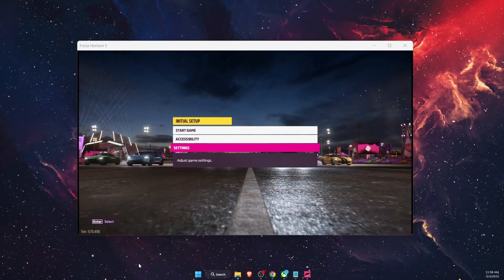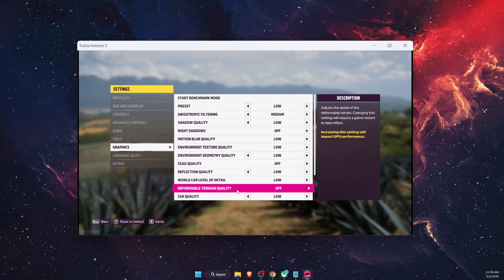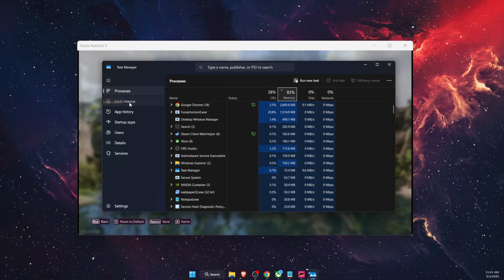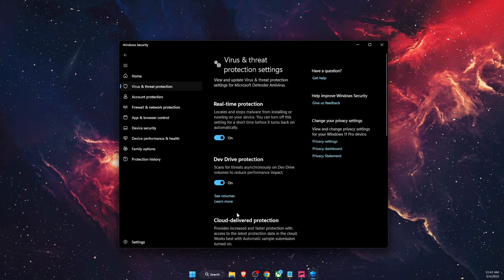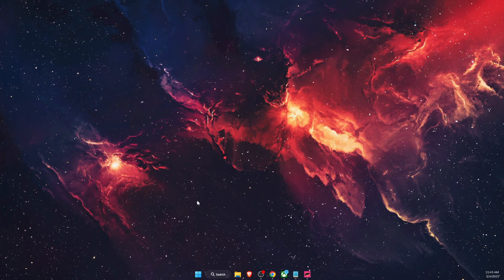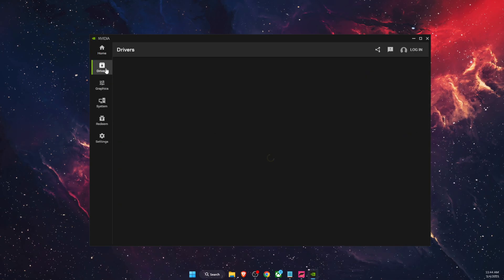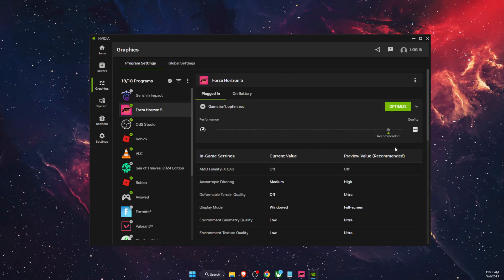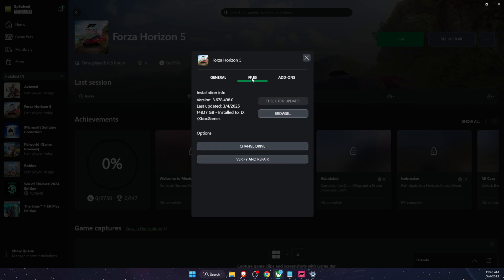How To Fix Forza Horizon 5 Crashing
In this video I show you How To Fix Forza Horizon 5 Crashing!